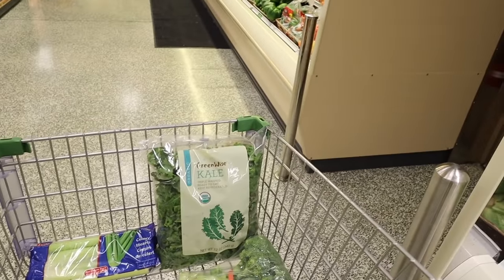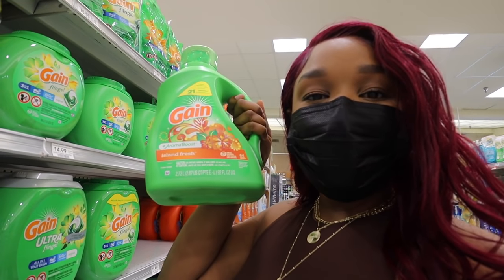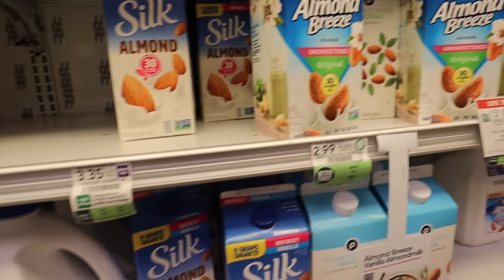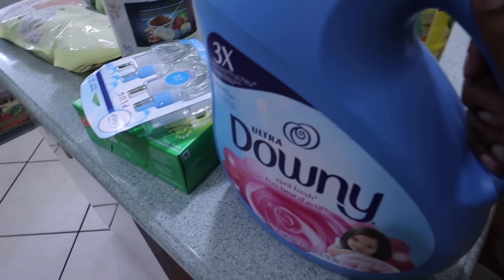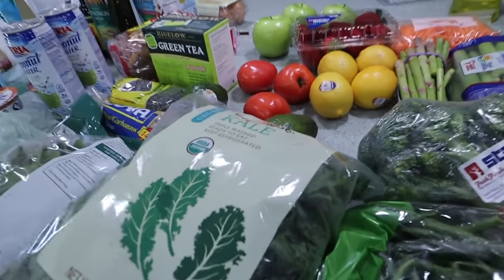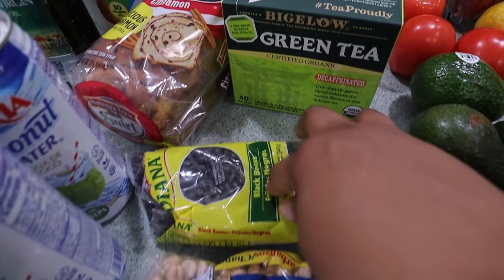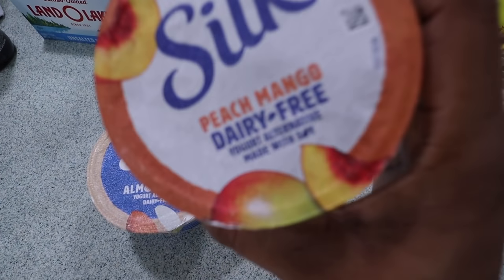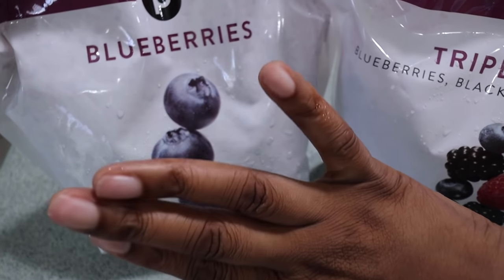DAILY VLOG: GROCERY SHOPPING HAUL , HOW TO LAYER NECKLACES AND COOK WITH ME | ALICIA KIM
Send goodies!
Alicia McKoy
United States

Enjoy and Share with a friend!